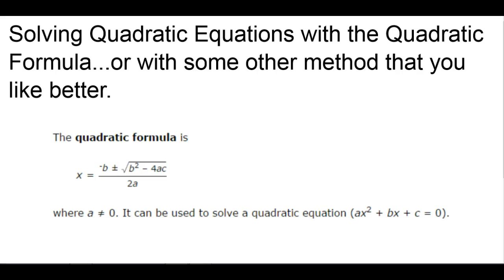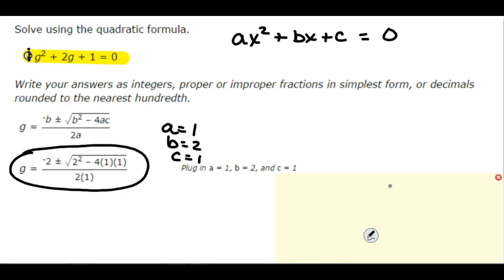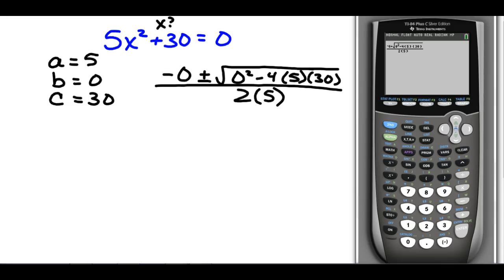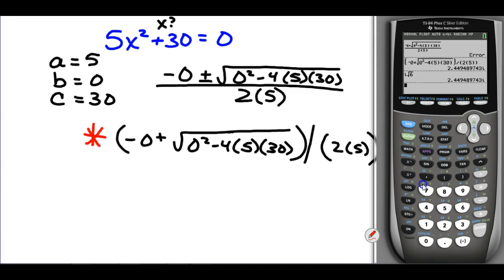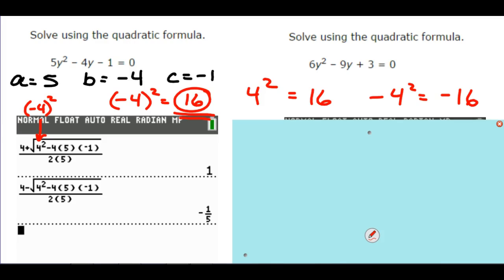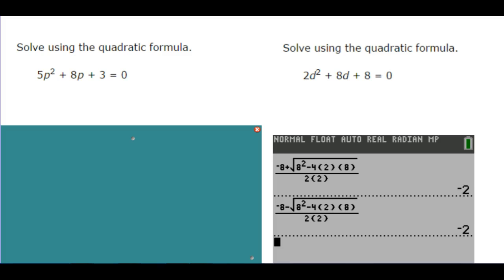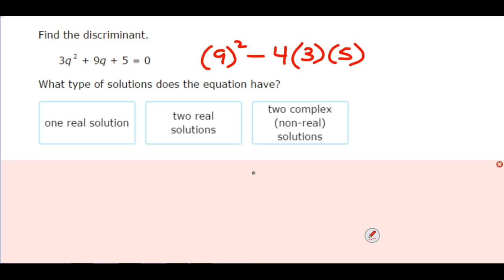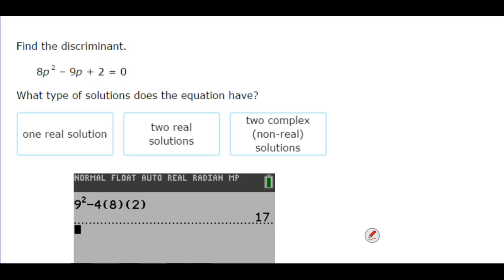The Quadratic Formula and the Discriminant